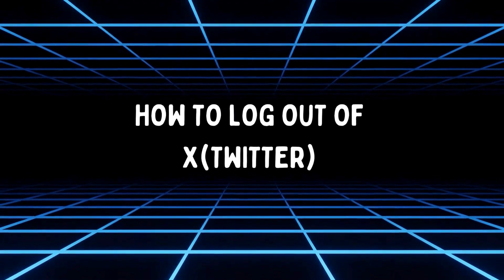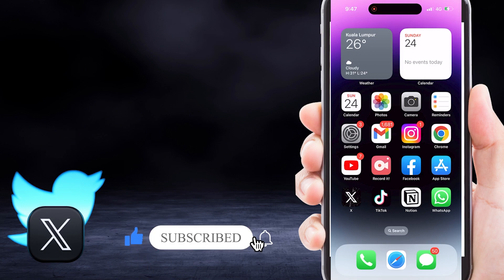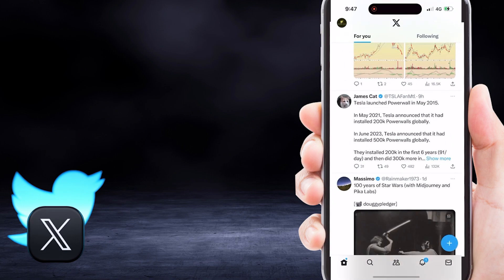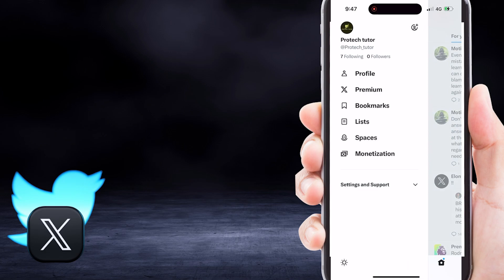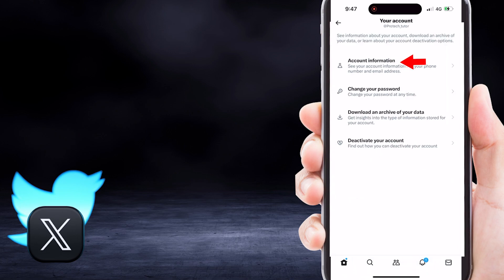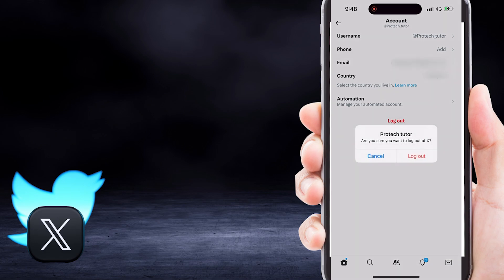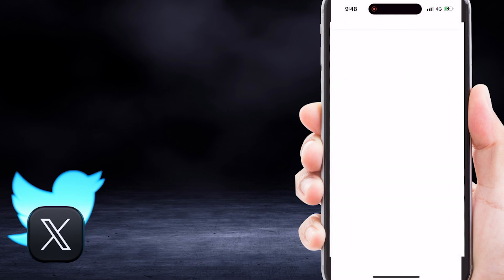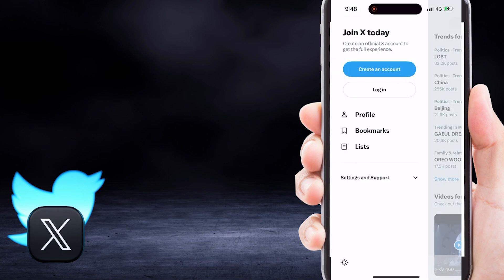How to Log Out Twitter Account 2024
Stay in control of your Twitter experience with our latest tutorial! In 'How to Log Out Twitter Account 2024,' we'll walk you through the step-by-step process of logging out of your Twitter account. Whether you're switching devices or simply ensuring security, mastering the log-out process is essential.

Join us in this comprehensive tutorial where we explore the importance of logging out, the latest updates, and the detailed steps to do it in 2024. Empower yourself with the knowledge to navigate Twitter with ease.